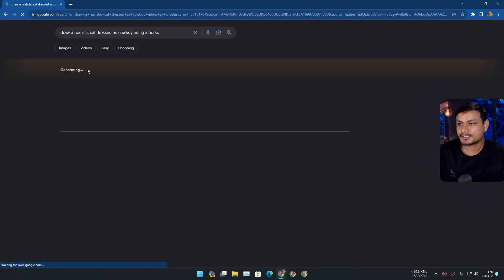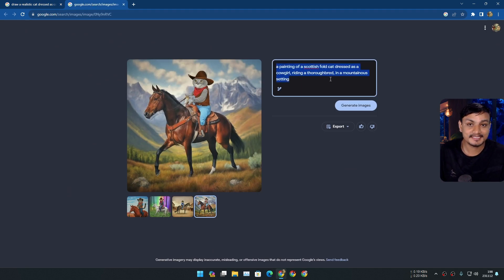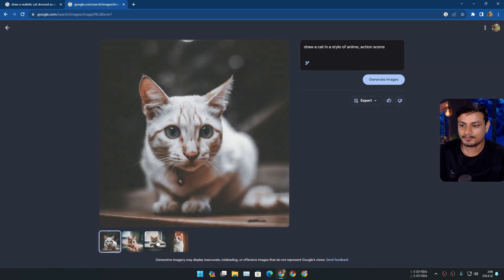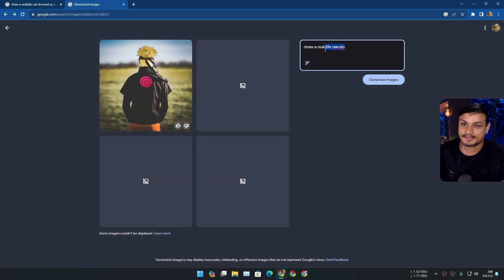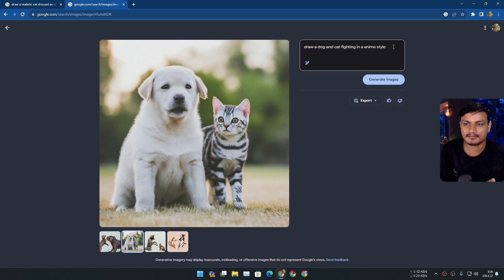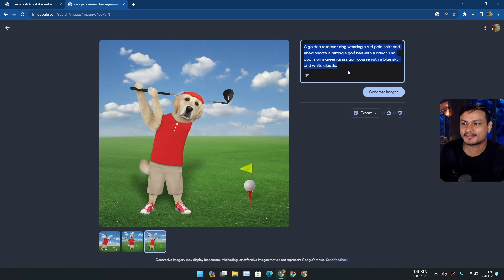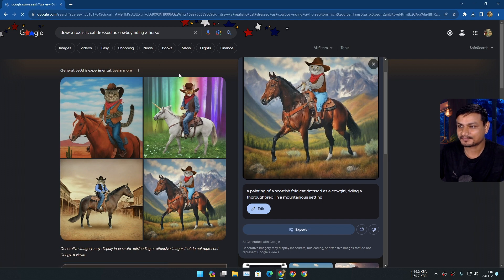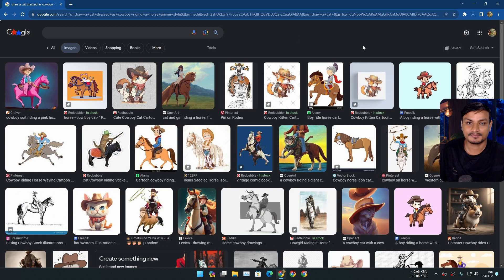Google's Generative AI Doesn't Like Human Faces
Google's AI Image Generator, also known as the Search Generative Experience is insanely good but it doesn't like generating human faces yet.